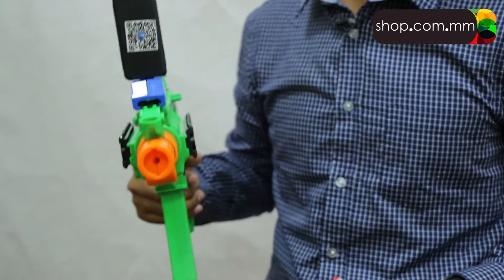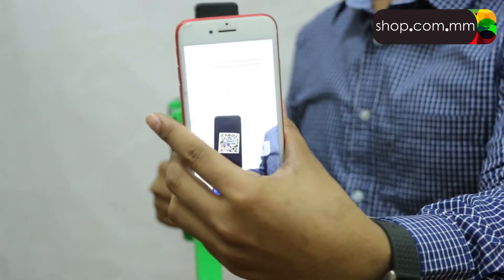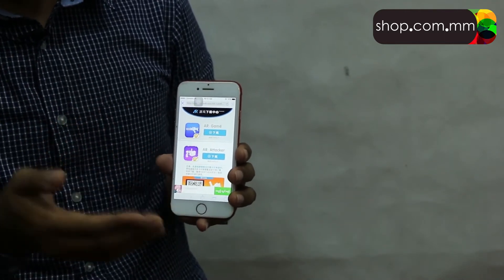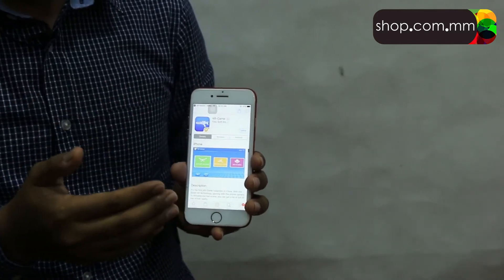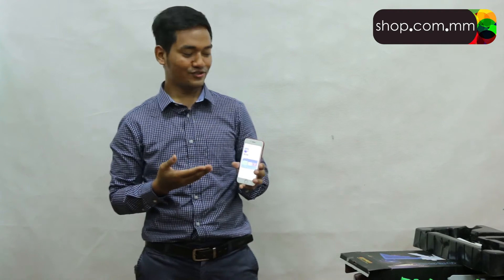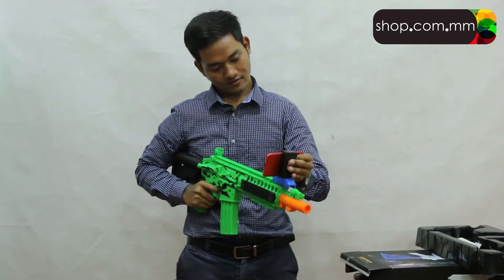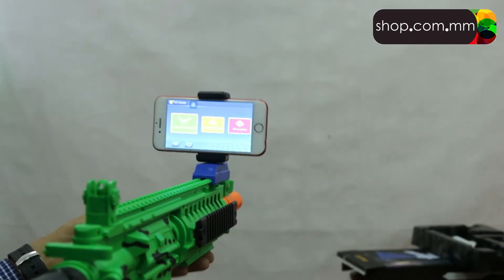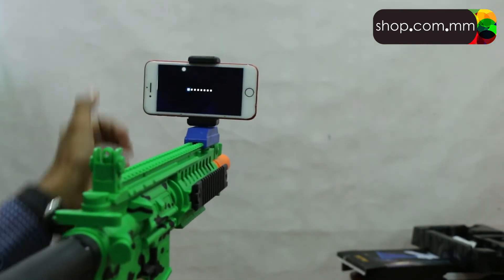How to play Air Gun